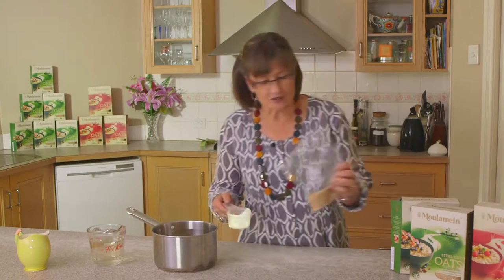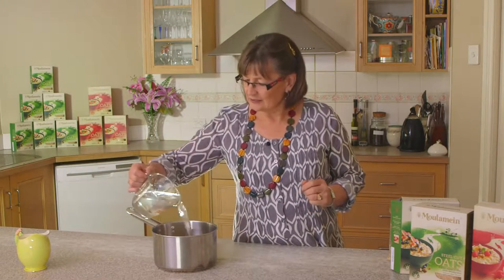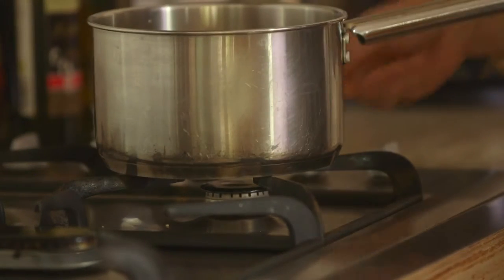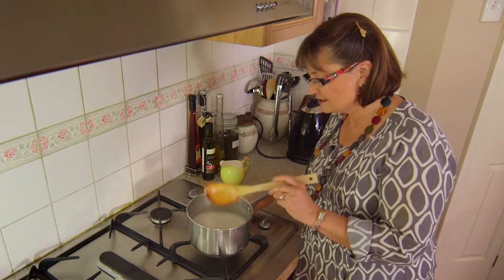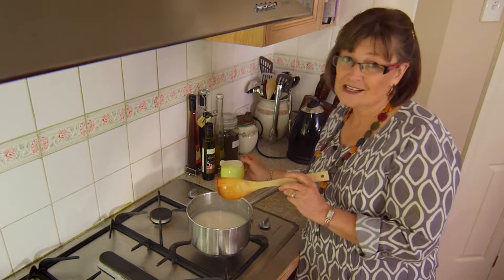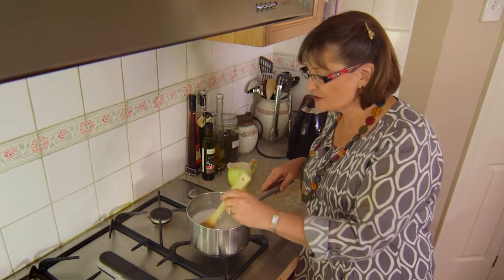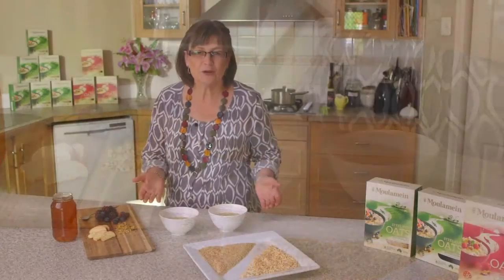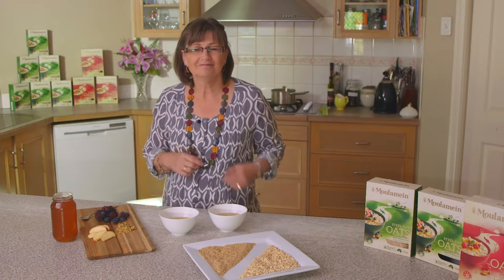Do you know the secret to making perfect porridge?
Elizabeth Kaylock (Farmers wife) shows you the super-easy way to make porridge!  Grown and harvested by local farmers, Moulamein Oats are Australian made and the perfect Low GI meal to live a happy, healthy life - ask for them at your local supermarket and join us